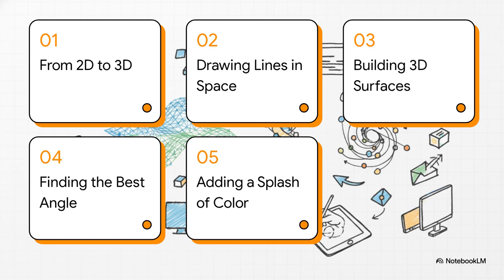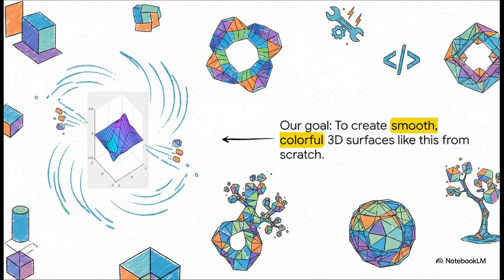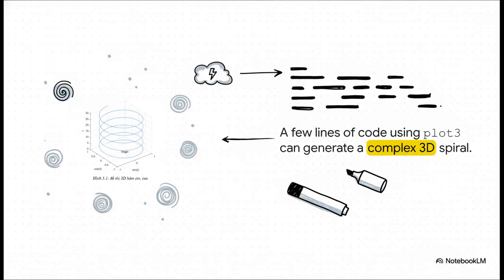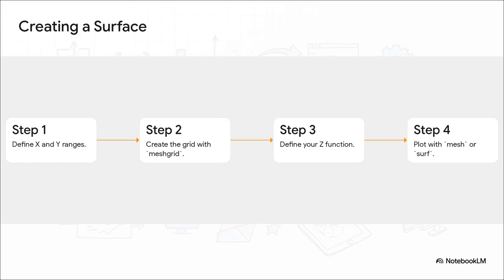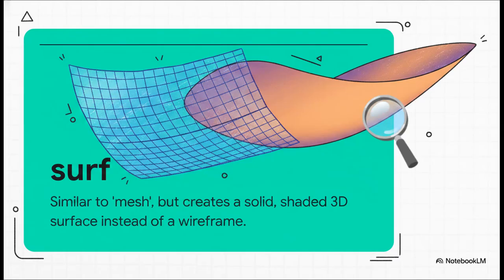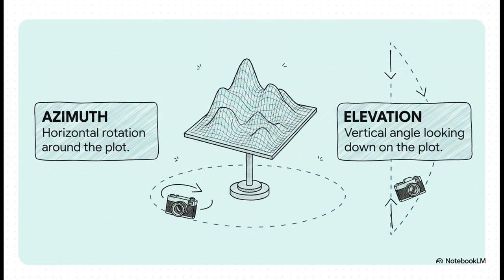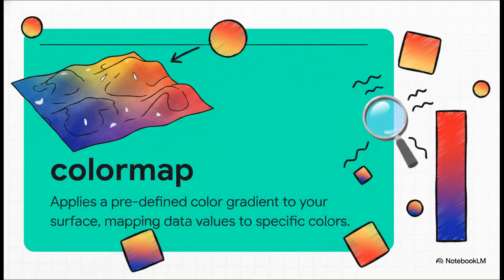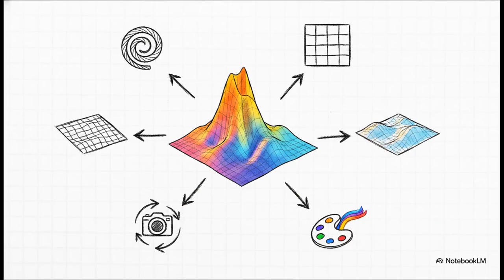B5.0. MATLAB 3D Graphics for Beginners: plot3, meshgrid, mesh, surf, view, and colormap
1) Nội dung chính của bài học theo từng mục của thang đo Bloom
Remember

Sinh viên cần nhớ được tên lệnh và chức năng cơ bản của các công cụ đồ họa 3D trong MATLAB: plot3, axis, meshgrid, mesh, meshc, meshz, waterfall, surf, surfc, surfl, view, colormap, xlabel, ylabel, zlabel, grid on. Đây là các lệnh xuất hiện trực tiếp trong bài giảng của bạn.

Understand

Sinh viên cần hiểu sự khác nhau giữa các nhóm lệnh. plot3 phù hợp cho đường cong/quỹ đạo 3D; mesh phù hợp cho mặt lưới dạng wireframe; surf phù hợp cho mặt tô màu; meshgrid không vẽ trực tiếp mà tạo lưới tọa độ để tính hàm hai biến; view(az,el) thay đổi góc nhìn; colormap thay đổi cách ánh xạ dữ liệu thành màu. Các mô tả này phù hợp với tài liệu MathWorks và nội dung bài học của bạn.

Apply

Sinh viên cần thực hiện được các thao tác: khai báo biến bằng linspace, tạo dữ liệu 3D, vẽ đường bằng plot3, giới hạn trục bằng axis([xmin xmax ymin ymax zmin zmax]), gắn nhãn trục, bật lưới, tạo lưới bằng meshgrid, tính Z = f(X,Y), rồi vẽ mặt bằng mesh, meshc, meshz, waterfall, surf, surfc, surfl. Đây là đúng chuỗi kỹ năng cốt lõi của bài.

Analyze

Sinh viên cần phân tích được khi nào nên dùng đường 3D và khi nào nên dùng mặt 3D; khi nào nên chọn mesh thay vì surf; tác động của mật độ lưới x, y đến độ mịn của mặt; và vai trò của góc nhìn view trong việc làm nổi bật hình dạng hình học. MathWorks cũng cho thấy mesh nhấn mạnh cấu trúc lưới còn surf nhấn mạnh bề mặt và màu sắc.

Evaluate

Sinh viên cần đánh giá chất lượng một đồ thị 3D dựa trên: miền trục đã hợp lý chưa, góc nhìn có giúp quan sát hình tốt không, bảng màu có làm rõ biến thiên dữ liệu không, mặt có đủ mịn hay còn quá thô, và loại đồ thị đã phù hợp với mục tiêu trình bày chưa. Việc dùng colormap hot, cool, bone, gray, pink là một phần của bước đánh giá và cải thiện trực quan hóa.

Create

Sinh viên có thể tự xây dựng một script MATLAB hoàn chỉnh để: tạo dữ liệu 3D, chọn kiểu biểu diễn phù hợp, đổi góc nhìn, đổi bảng màu, chia nhiều cửa sổ so sánh bằng subplot, rồi xuất ra một hình 3D có tính trình bày tốt cho báo cáo hoặc video bài giảng. Đây là mức “tạo mới” vì người học đã ghép nhiều lệnh thành một quy trình trực quan hóa hoàn chỉnh.

2) 10 bài tập thuộc chủ đề này

Dưới đây tôi viết theo kiểu có thể dán thẳng vào mô tả video.

Ve duong cong 3D voi:
x = sin(t), y = cos(t), z = t, voi t tu 0 den 10*pi.
Yeu cau: dung plot3, xlabel, ylabel, zlabel, grid on.
Ve do thi 3D voi:
x = t, y = sin(t), z = cos(t), voi t tu -5 den 5.
Yeu cau: gioi han truc bang axis([-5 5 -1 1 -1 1]).
Ve cung mot do thi 3D o Bai 2, sau do doi goc nhin bang:
view(45,30), view(90,0), view(-37.5,30).
Nhan xet su khac nhau cua 3 goc nhin.
Tao luoi bang:
[X,Y] = meshgrid(-2:0.5:2, -2:0.5:2)
Z = X.*exp(-(X.^2 + Y.^2))
Ve mat bang lenh mesh(X,Y,Z).
Dung cung du lieu o Bai 4, ve them bang lenh:
meshc(X,Y,Z)
Va so sanh mesh voi meshc.
Dung cung du lieu o Bai 4, ve mat bang:
surf(X,Y,Z)
Sau do doi bang mau bang:
colormap(hot)
va colormap(cool).
Ve mat 3D voi:
Z = sin(X).*cos(Y)
trong do [X,Y] = meshgrid(-pi:0.2:pi, -pi:0.2:pi)
Yeu cau: dung surfc(X,Y,Z), them xlabel, ylabel, zlabel, title.
Ve 4 do thi tren cung 1 figure bang subplot(2,2,p):
subplot 1: mesh(X,Y,Z)
subplot 2: meshz(X,Y,Z)
subplot 3: waterfall(X,Y,Z)
subplot 4: surf(X,Y,Z)
Ve do thi 3D cua:
x = t, y = t.^2, z = t.^3, voi t tu -2 den 2.
Yeu cau: dung plot3 va chon mau duong ve bang LineSpec.
Viet mot script tong hop ten la dohoa3D_tonghop.m thuc hien:
Tao du lieu cho mot duong cong 3D va mot mat 3D
Ve bang plot3 va surf tren 2 subplot
Dat nhan truc, tieu de
Doi goc nhin bang view
Doi bang mau bang colormap
Bat grid cho ca 2 do thi

Các bài này bám đúng các nhóm nội dung trong bài giảng: plot3, axis, meshgrid + mesh-family, surf-family, view, và colormap.